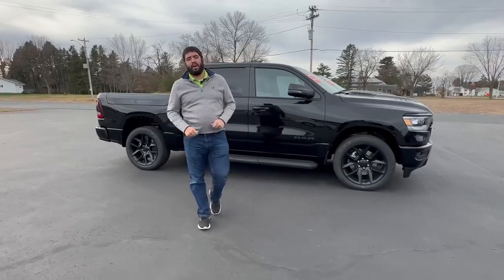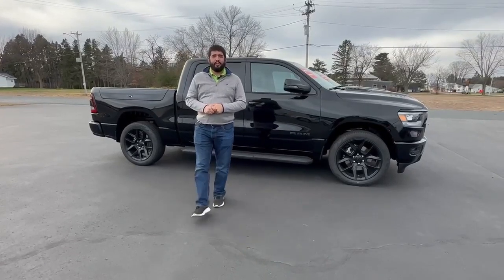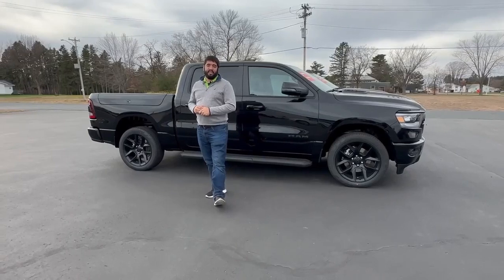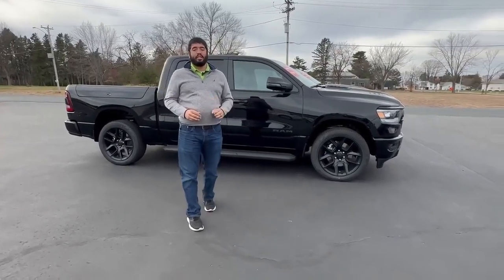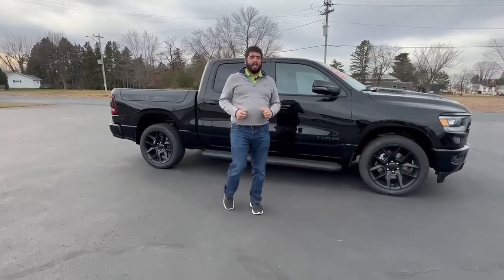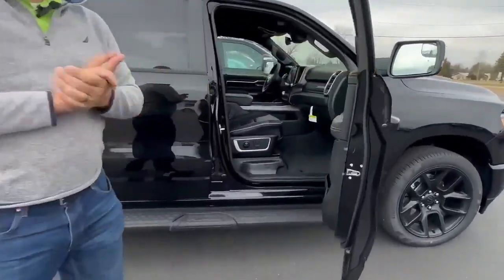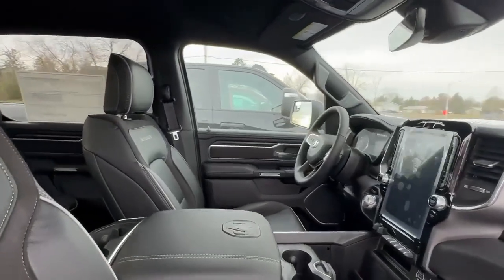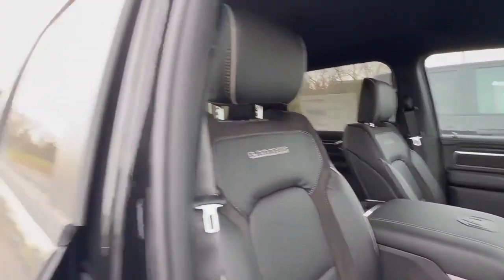2024 Ram 1500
The vehicle of 2024 is a RAM Crew Cab 4x4, 1500 Laramie with a diamond black crystal pearl coat exterior and black interior. It has a 5.7 liter 8 cylinder engine with sequential port fuel injection and boasts an impressive crash test rating of 5 out of 5 stars. This vehicle comes equipped with many features such as hill start assist, part time four wheel drive, touch screen display, Bluetooth audio connection, Apple Carplay ready navigation system with voice recognition, leather-trimmed seats for added comfort on the road, and Bluetooth phone connectivity for easy access to calls while driving.